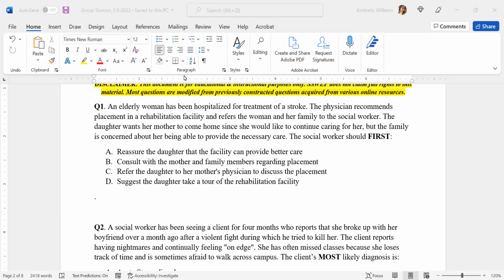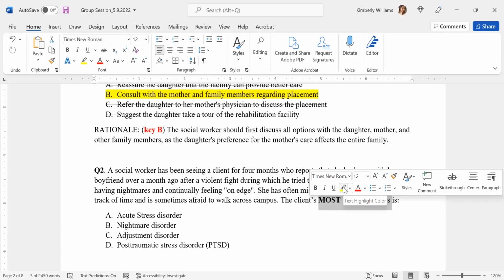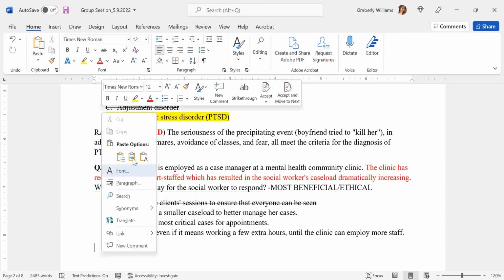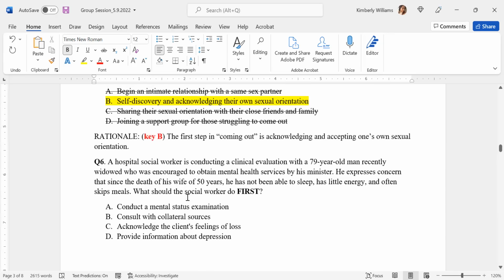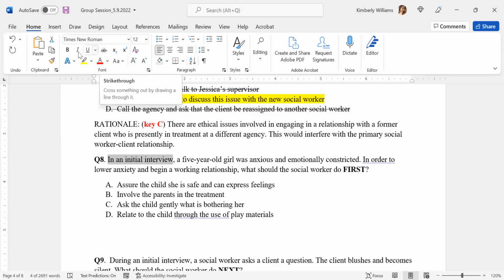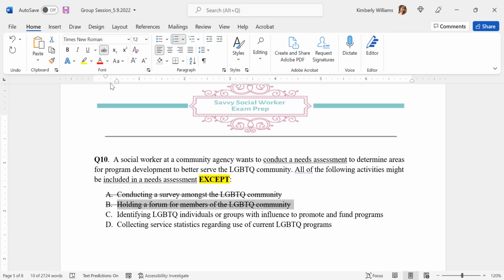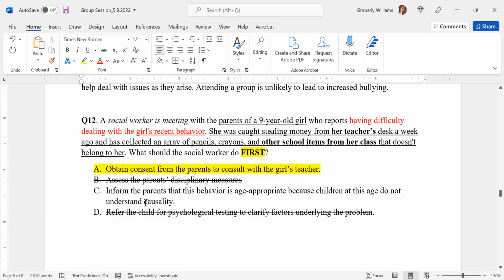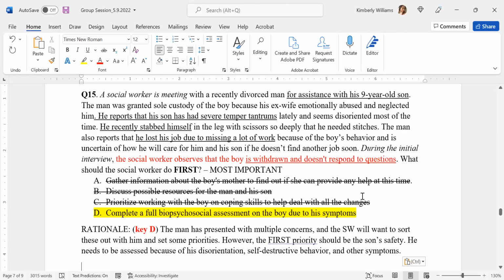Savvy Group Session_5.9.22 ASWB Exam Practice Questions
@savvysocialworkerexamprep offers weekly group sessions.